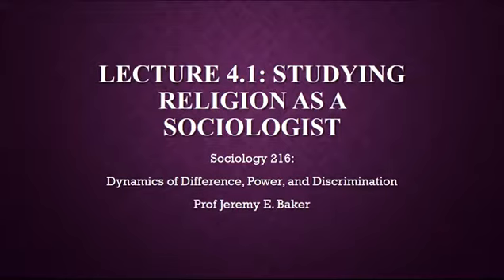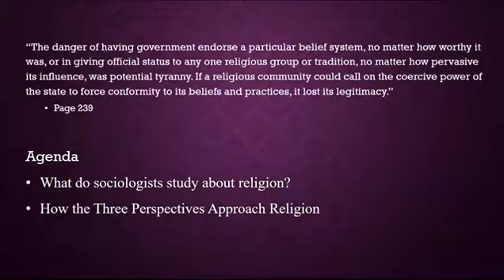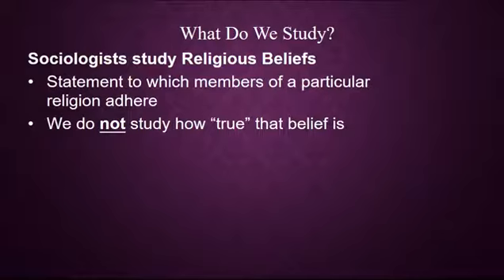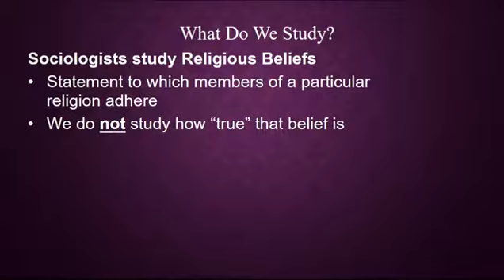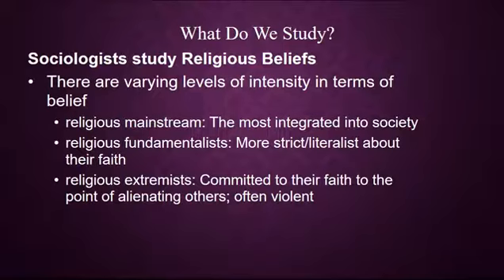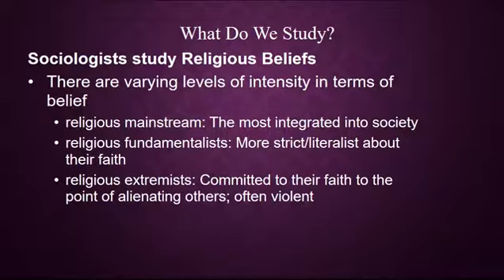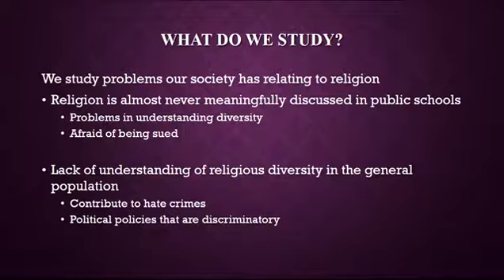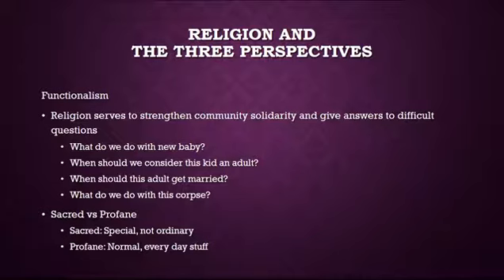Dynamics Lecture 4.1 The Sociological Study of Religion